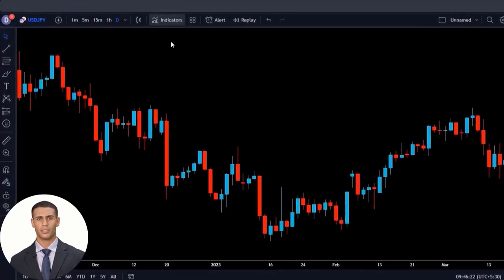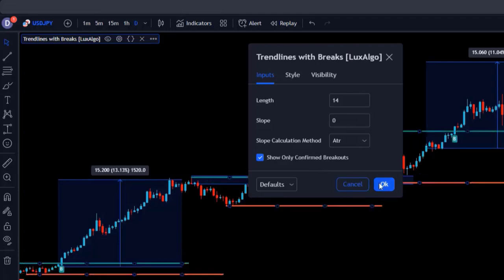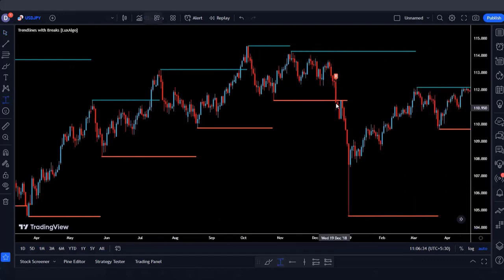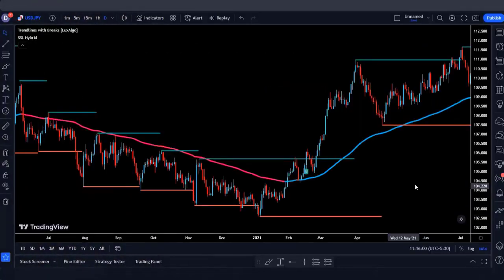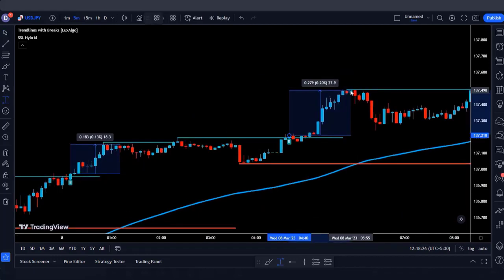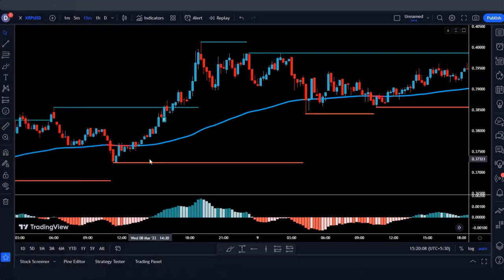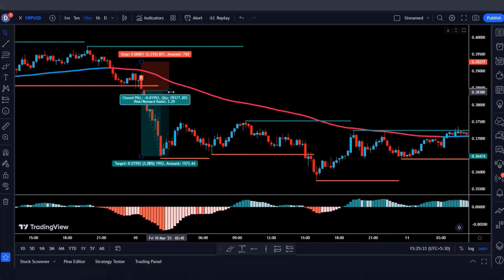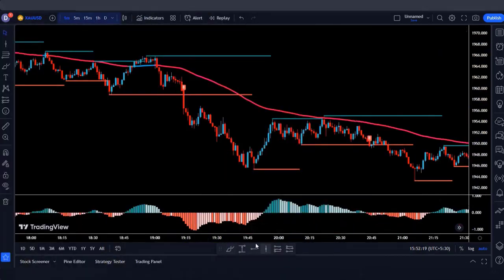Millionaire Created Never Wrong Indicator 1 Min trading scalping swing trading SSL Hybrid indicator